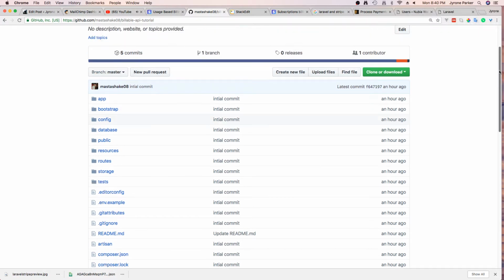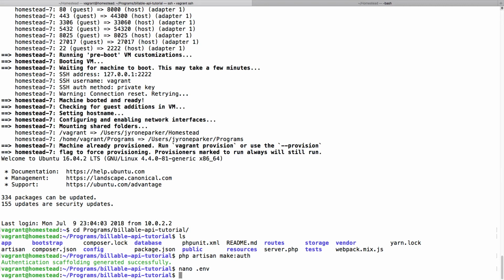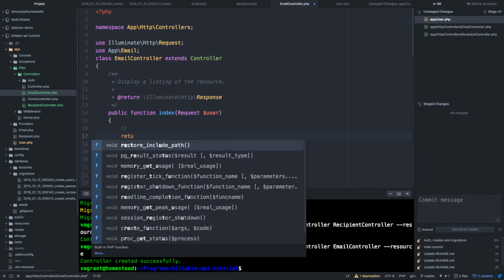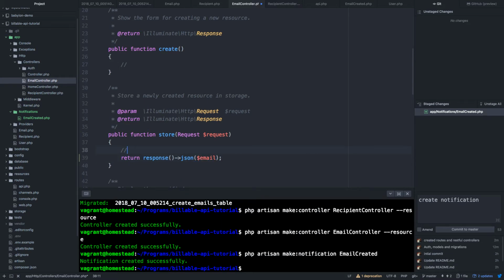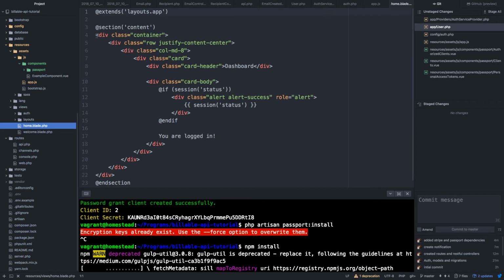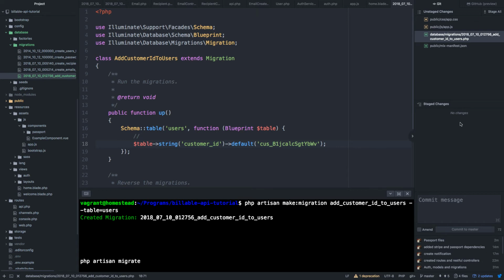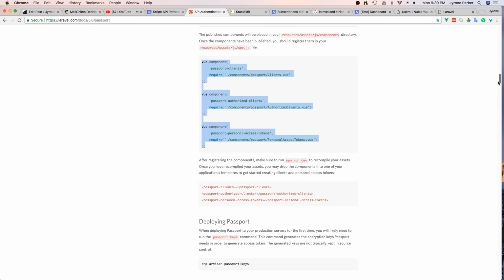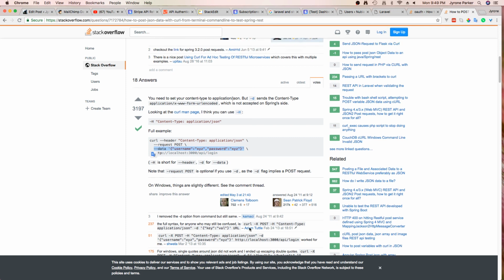Creating A Billable API Using Laravel and Stripe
Using the Stripe API and Laravel PHP framework I demonstrate how to build a usage based billable API. In this example I build an email sender API using Laravel Passport and Stripe.